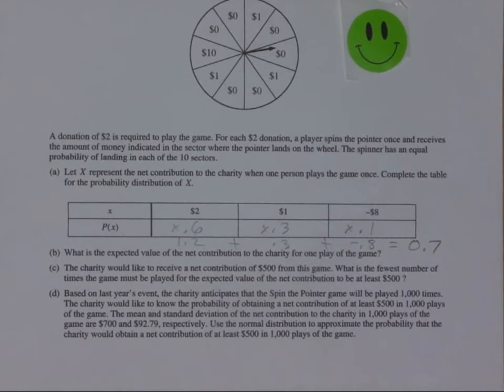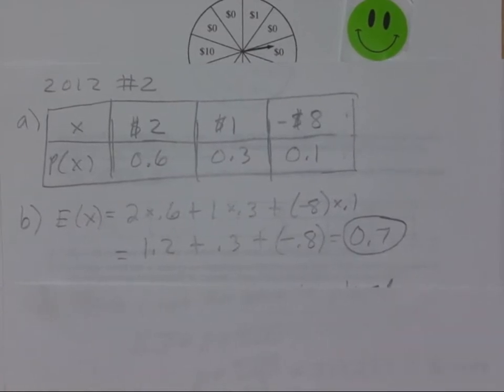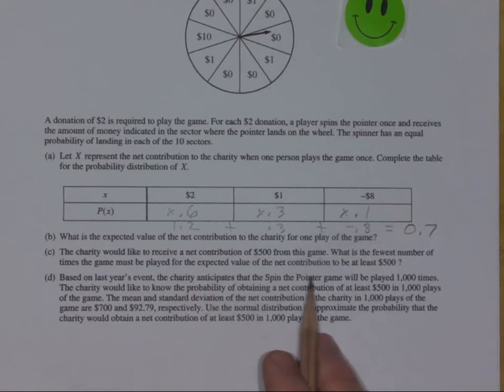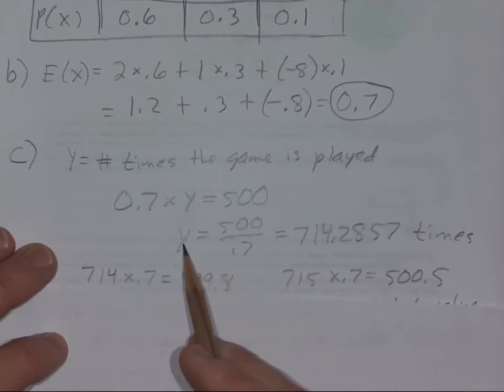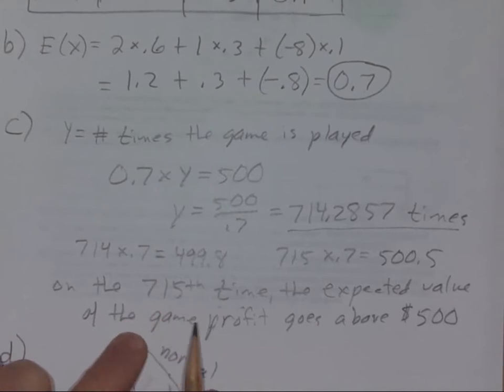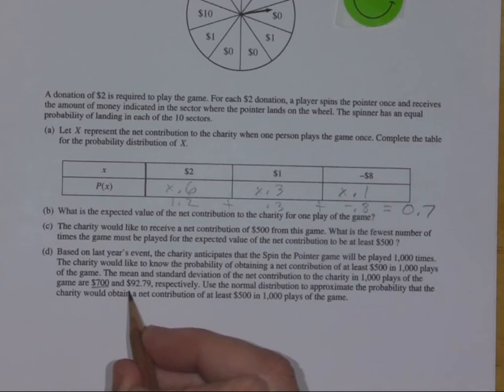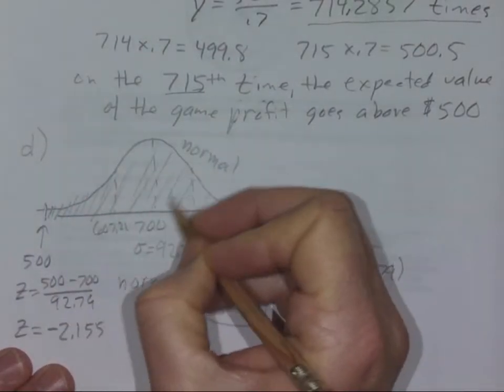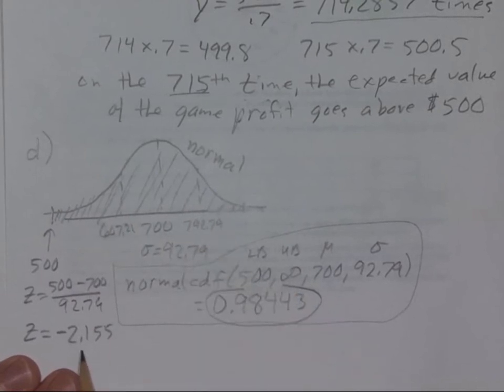stats break 2012 FRQ2 April, 2020 0001